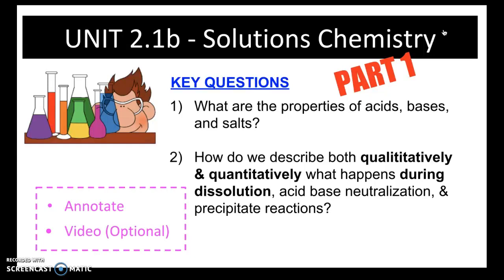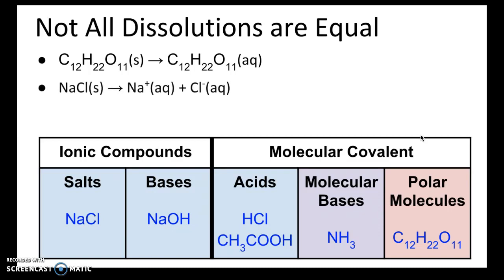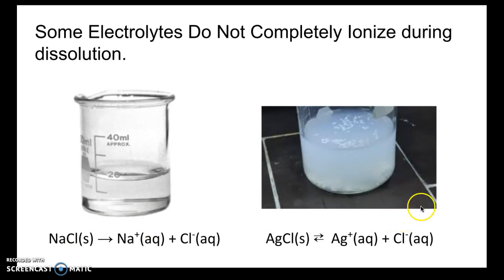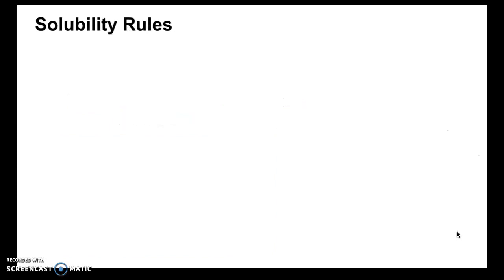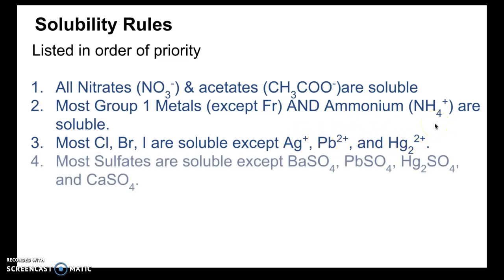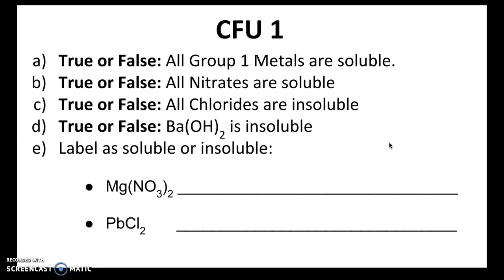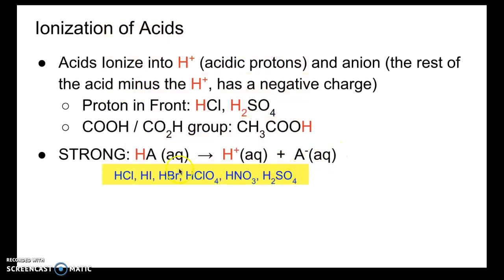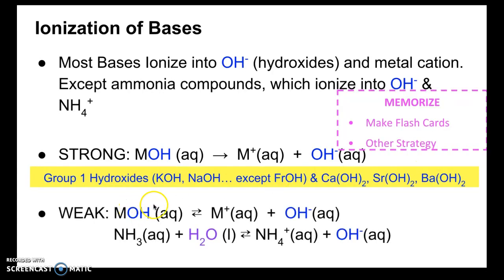AP Chem Unit 2.1b Part1 Video Notes